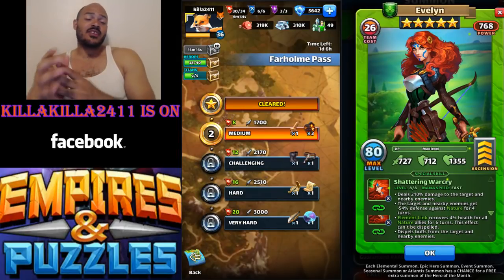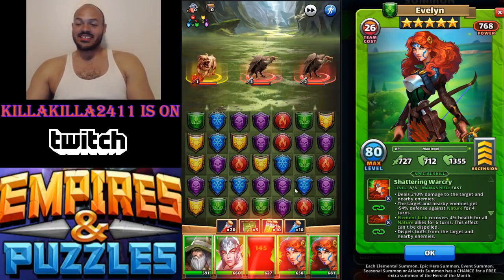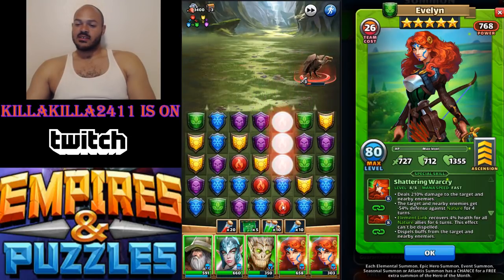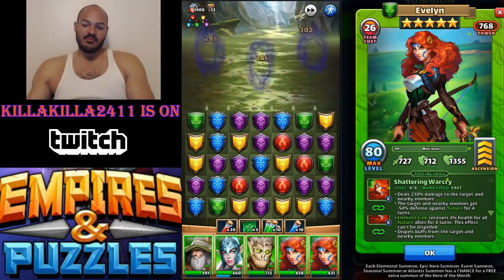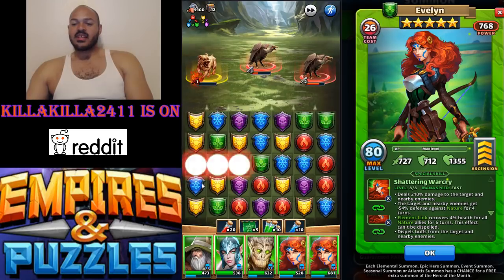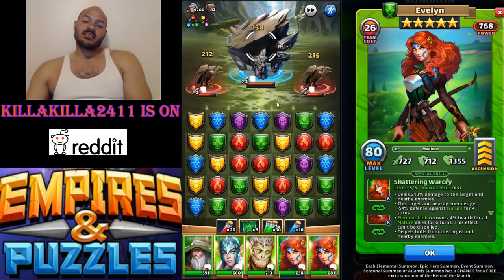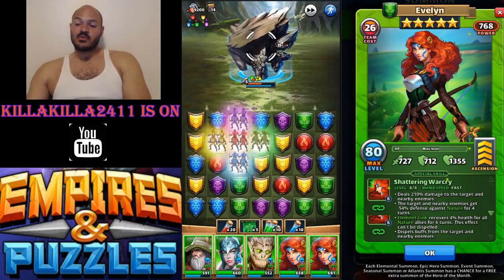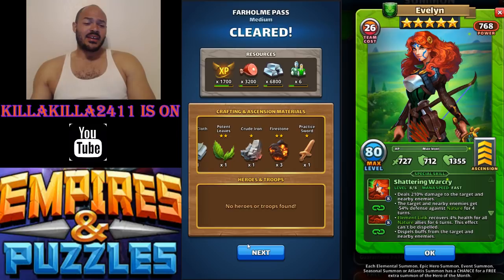Empires & Puzzles Evelyn special skill review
just a short video for Evelyn